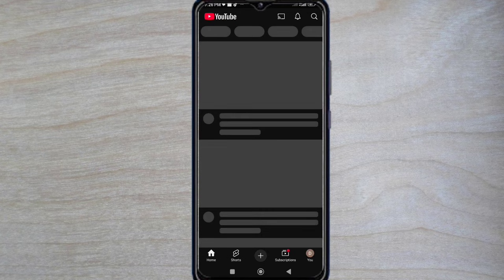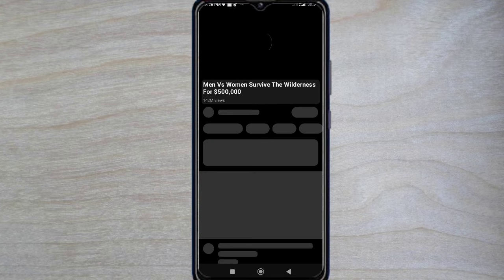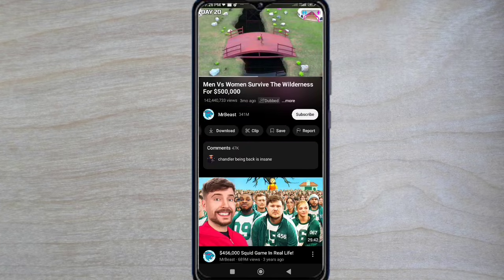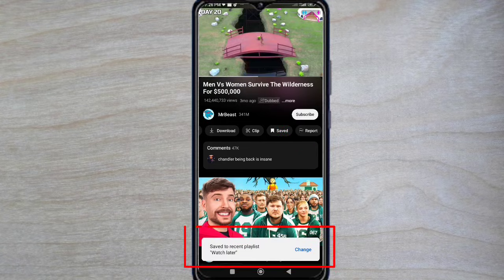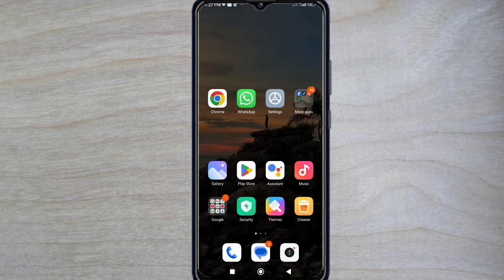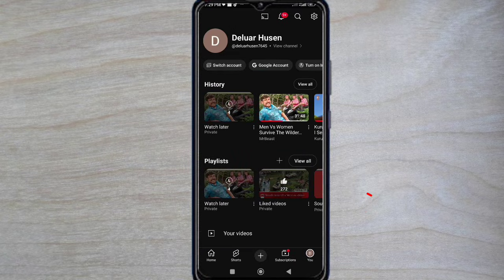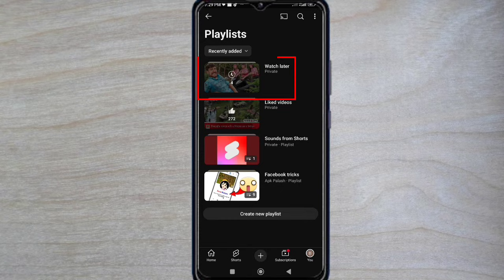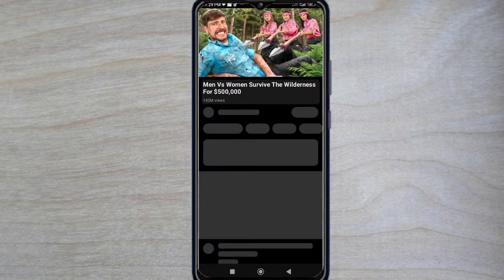How to find saved videos on YouTube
🚀 Ever wondered **How to Find Saved Videos on YouTube**? You're not alone! In this quick tutorial, we reveal the secret methods to effortlessly locate your saved favorites, playlists, and watch later lists! 🎥 Whether you want to revisit that hilarious cat video or that DIY project you can't forget, we've got you covered. With easy-to-follow steps, you’ll become a YouTube pro in no time! 💡 Join us and discover tips to enhance your **YouTube** experience.

                                            ▬ 🔎 𝐇𝐚𝐬𝐡𝐓𝐚𝐠𝐬 ▬

▶️ How to fix The file format is not Supported in WhatsApp

▶️ How to recover TikTok account if you forgot password

▶️ How to reset Gmail account password if you forgot

▶️ I Unrestricted Someone On Messenger!

▶️ How to Fix Gmail not sending Email ( queued email problem) 2025

▶️ How to fix call ended problem android | Call automatically cut